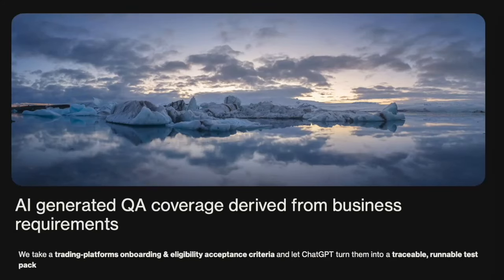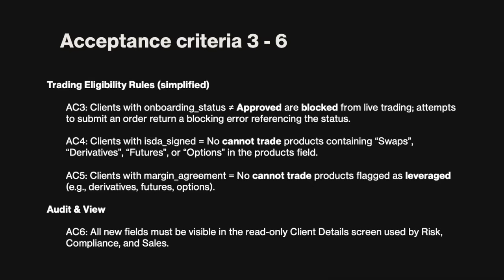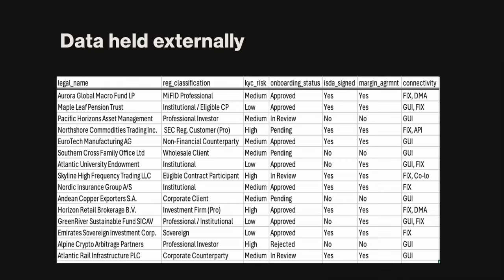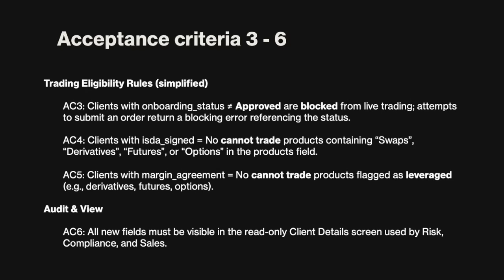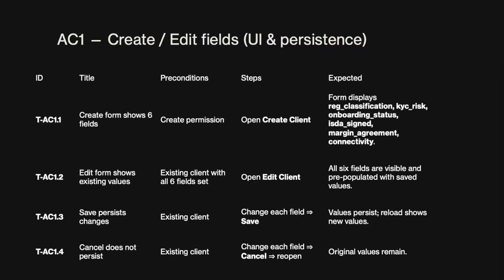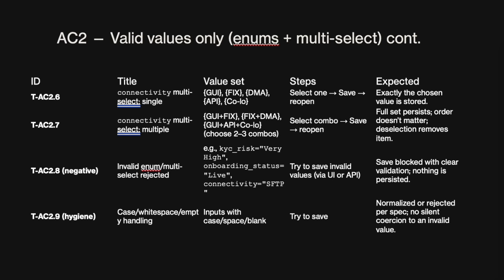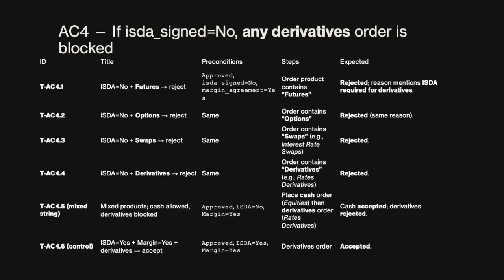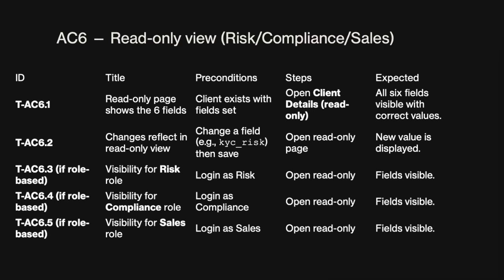Generative AI for QA test coverage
We take a trading-platforms onboarding & eligibility acceptance criteria and let ChatGPT turn them into a traceable, runnable test pack